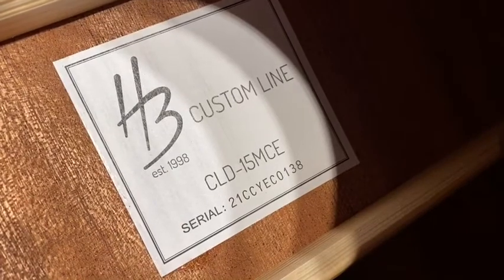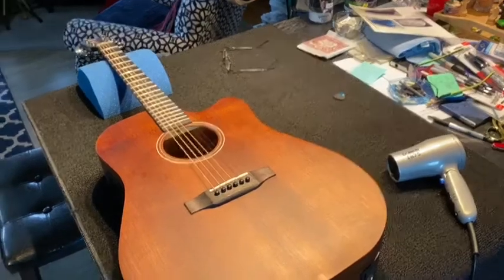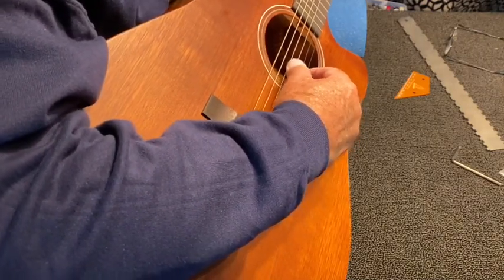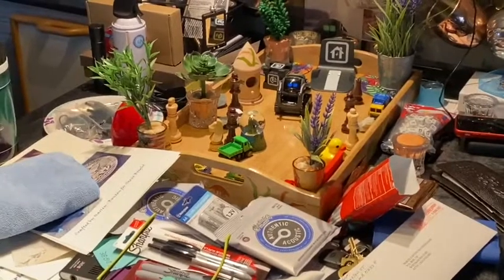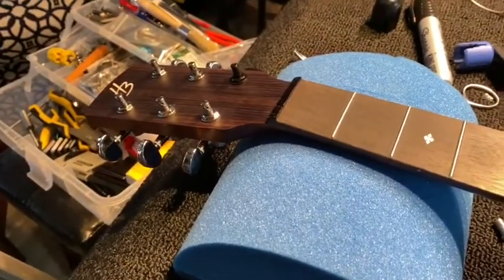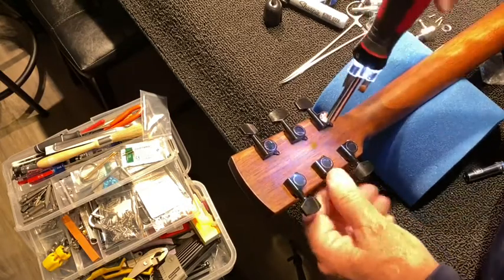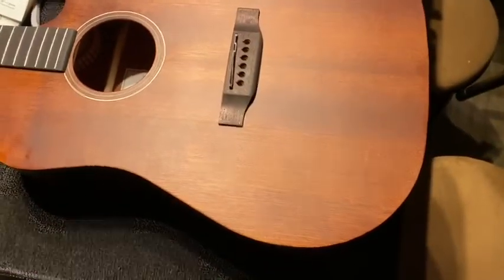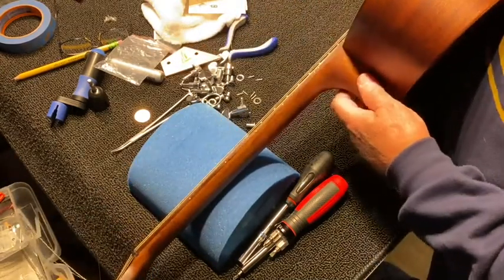Steve Bright & the H3 CLD 15 MCE - Setup